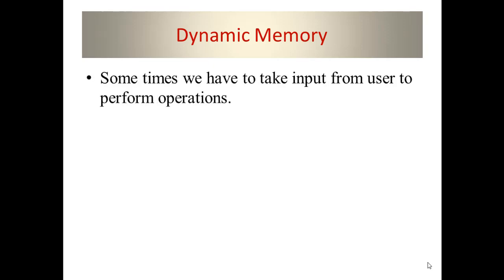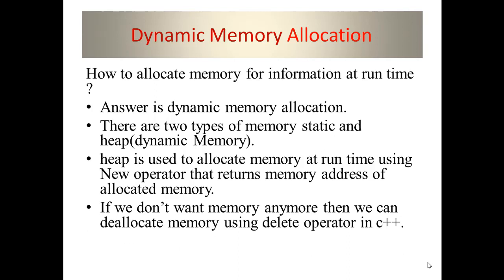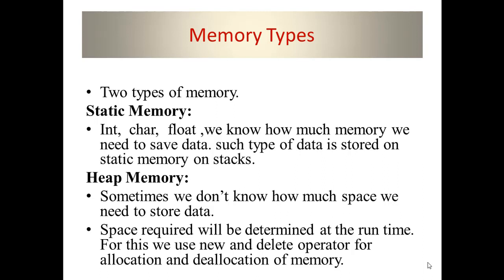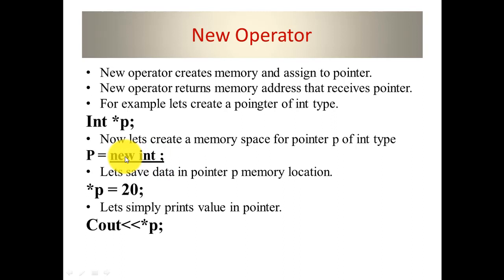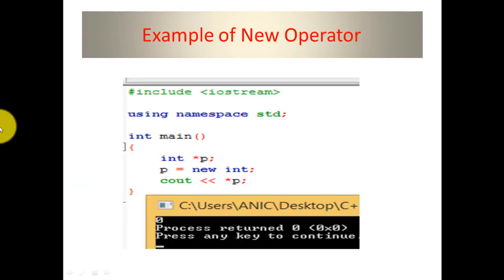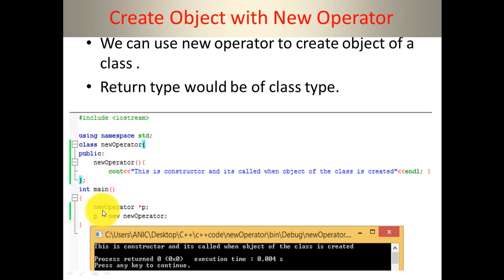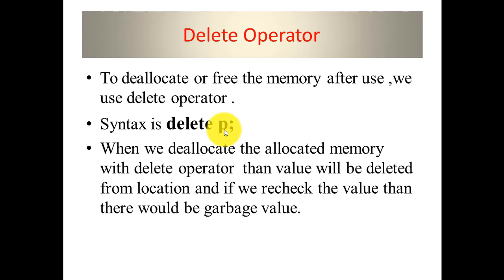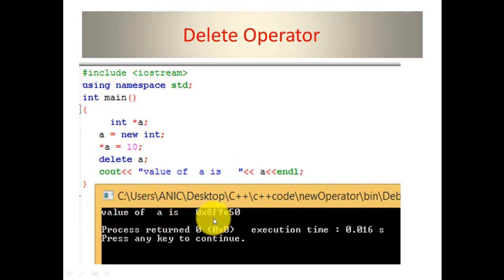Dynamic Memory allocation|Heap vs Stack memory|Types of memory|New operator|Delete operator in c++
what is different types of memories what is dynamic memory allocation and how we can de-allocate memory by using delete operator.